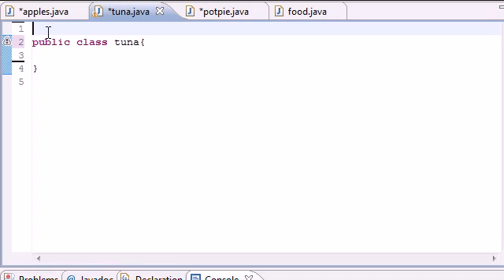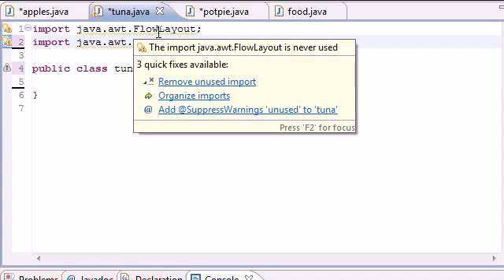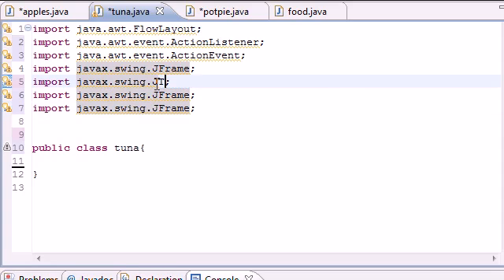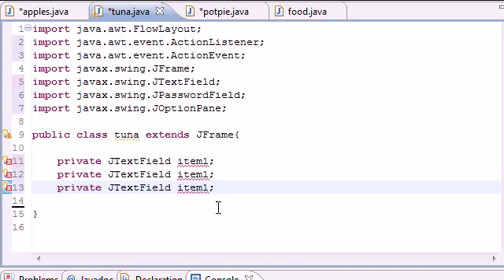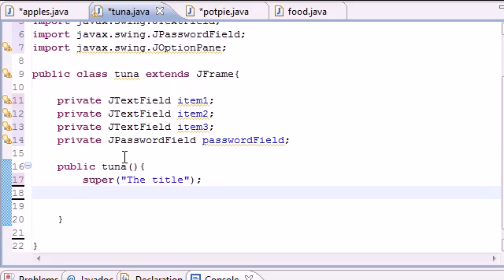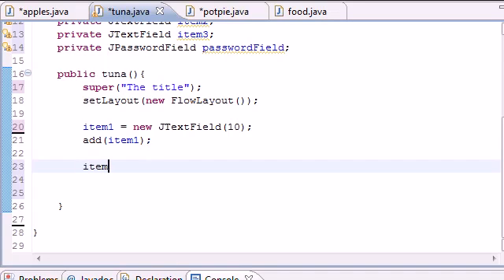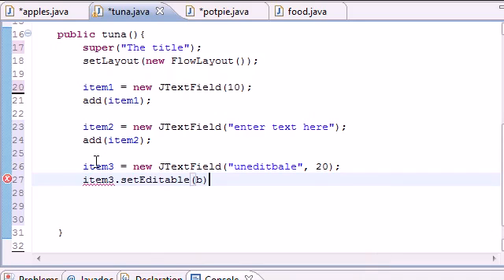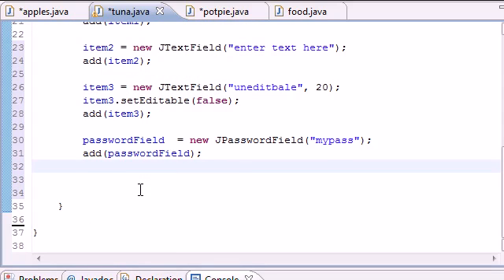Java Programming Tutorial 52 Event Handling